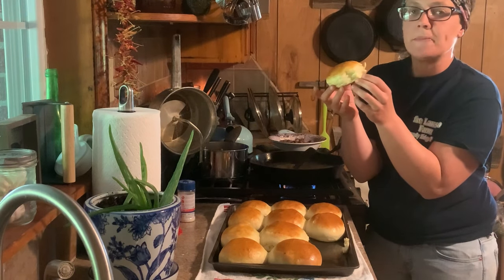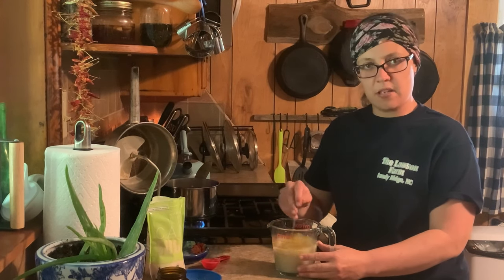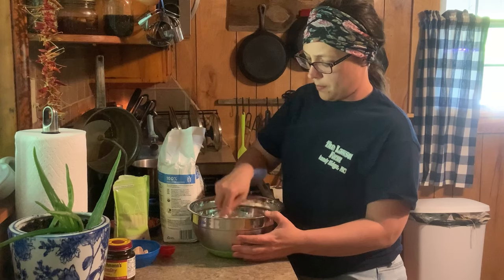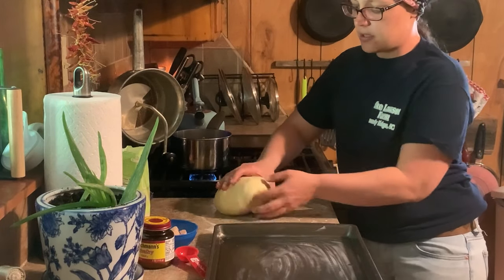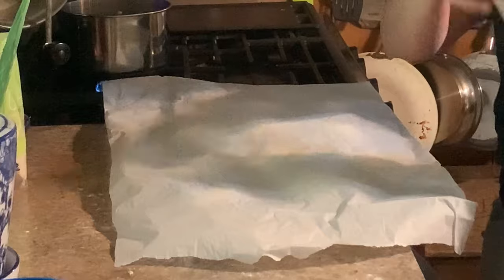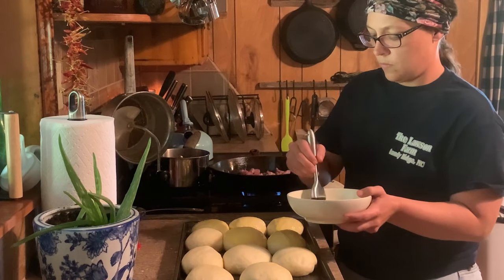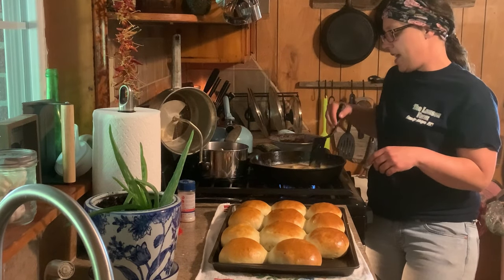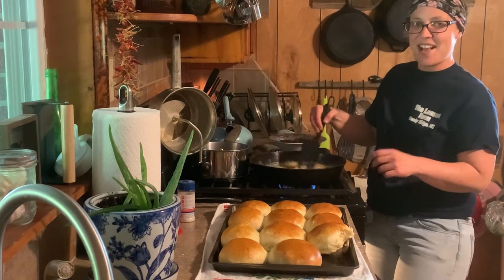The EASIEST Yeast Rolls You Will Ever Make-Quick Yeast Rolls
You just can't beat a good yeast roll, so soft, buttery and delicious 😋

They don't have to take you all day to make, using this method you can throw together delicious yeast roll with just about every meal!

Cook your rolls in a 400 degree oven for about 10 minutes and enjoy!